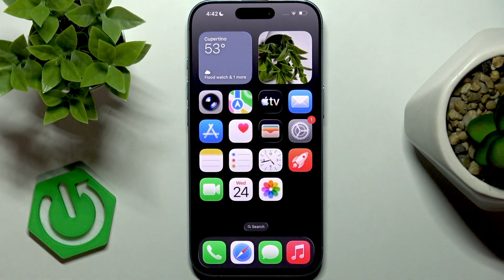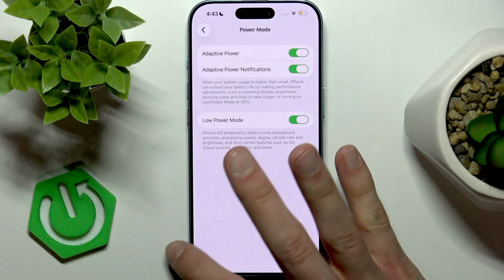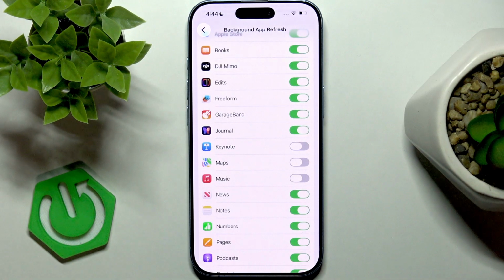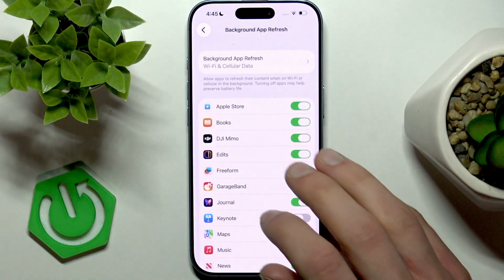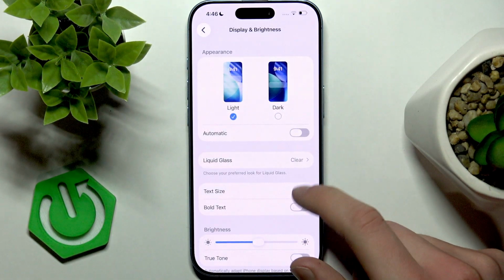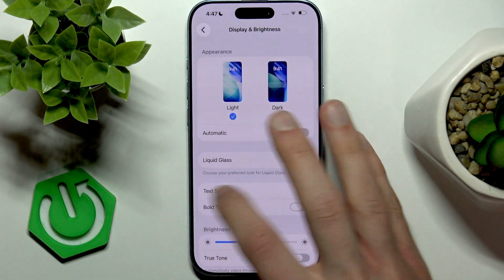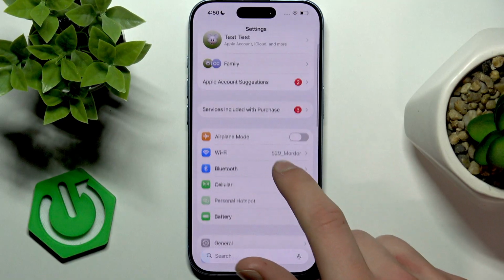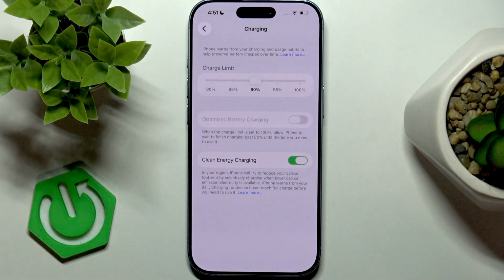How to Fix iPhone 17 Battery Drain (Best Settings to Change)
In this video I show the easiest and most effective ways to fix iPhone 17 battery drain by changing a few simple settings. You will learn how to enable Low Power Mode, check which apps use the most battery, disable Background App Refresh for selected apps, tweak display settings (Dark Mode, brightness, Auto‑Lock), disable Raise to Wake and Always On Display, keep iOS and apps updated, and use Optimized Battery Charging or a charge limit to protect battery health. These quick changes help your iPhone 17 last longer between charges and reduce overnight overcharging.

How to fix iPhone 17 battery drain?
How to enable Low Power Mode on iPhone 17?
How to disable Background App Refresh on iPhone 17?

0:00 Introduction — what causes battery drain
0:18 Enable Low Power Mode (quick biggest battery saver)
1:12 Check Battery Usage by App & disable Background App Refresh
2:43 Display tips — Dark Mode, lower brightness, True Tone
4:04 Auto‑Lock, Raise to Wake and Always On Display settings
5:02 Update iOS and apps for better battery optimization
6:17 Optimized Battery Charging and setting a charge limit
7:10 Wrap up and final tips